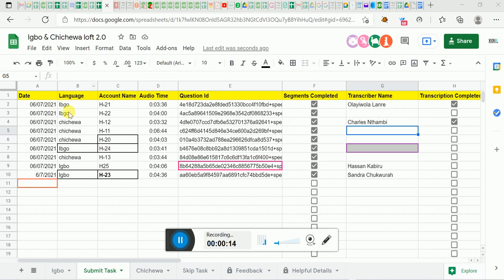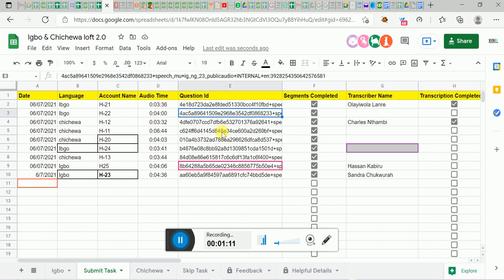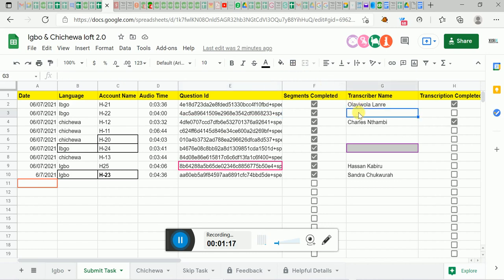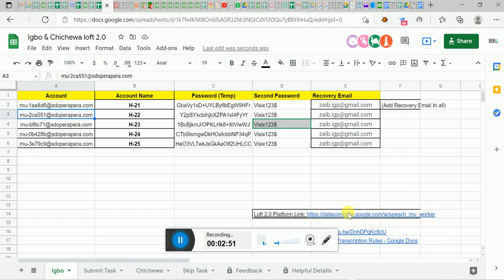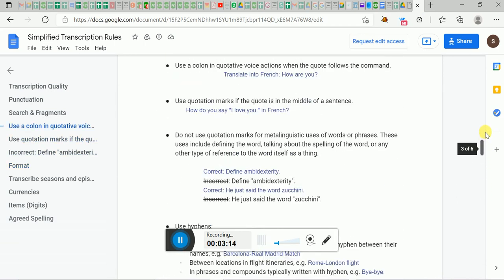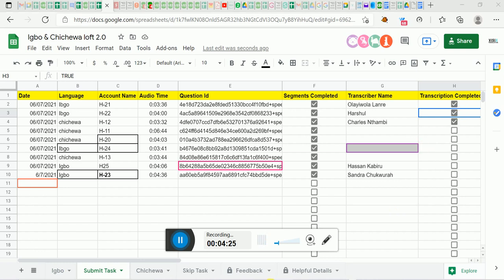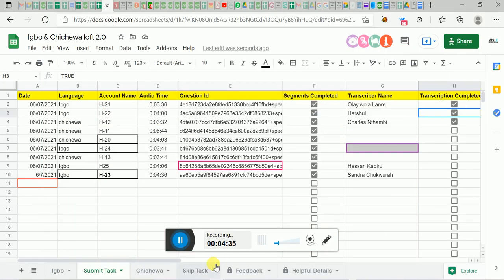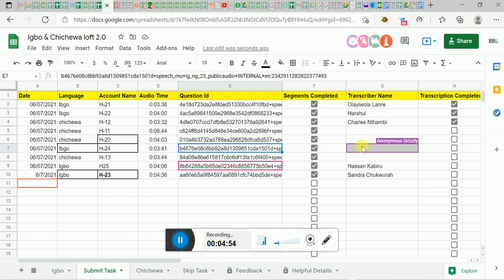How To Use Loft 2.0 Language Sheet Properly